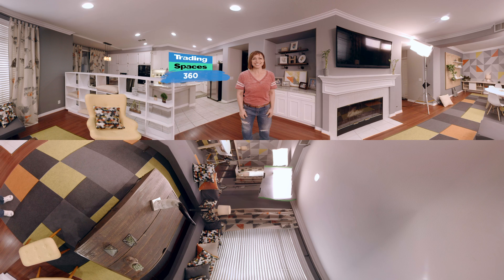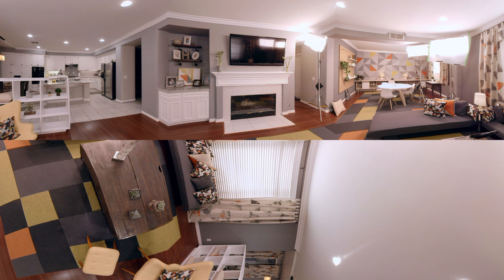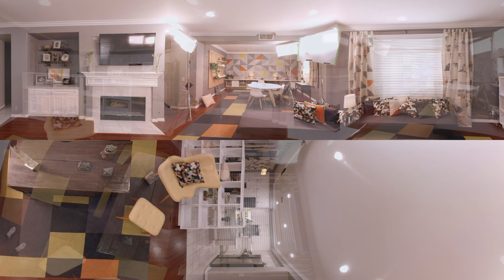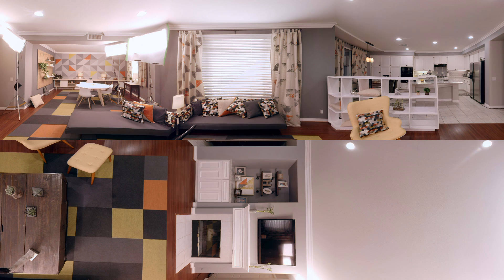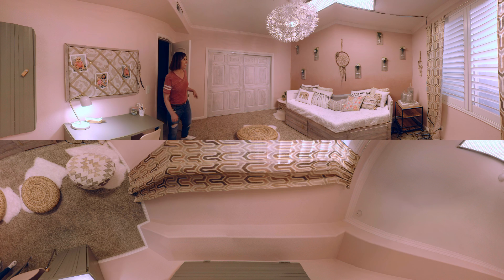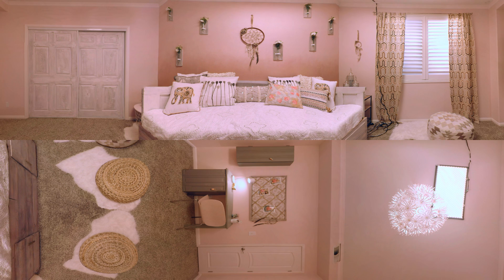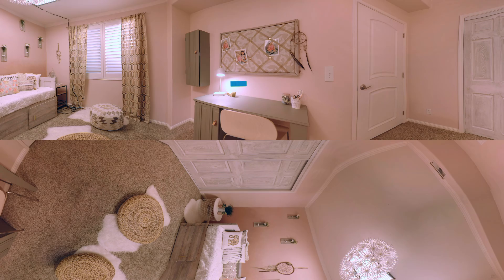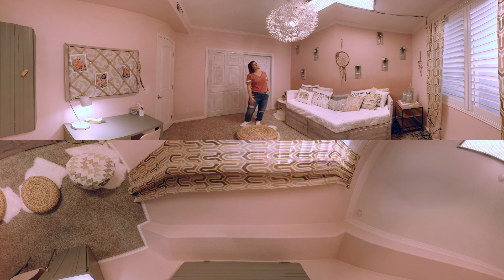360 Tour of Ty and Carter’s Trading Spaces Rooms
TradingSpaces | Saturdays at 9/8c
Get a 360 tour of Ty and Carter’s final Trading Spaces room renovations with Paige Davis.